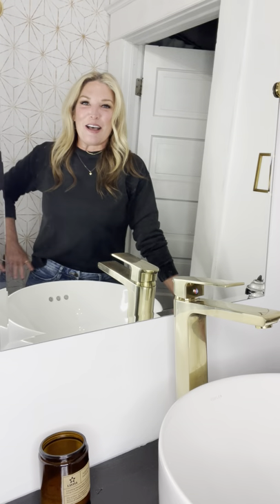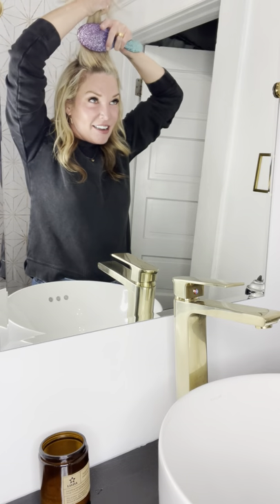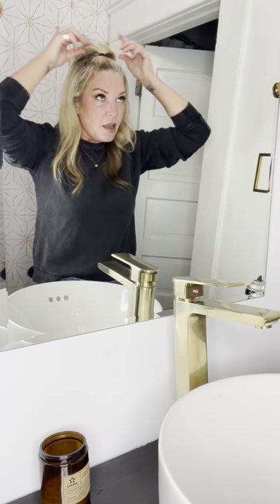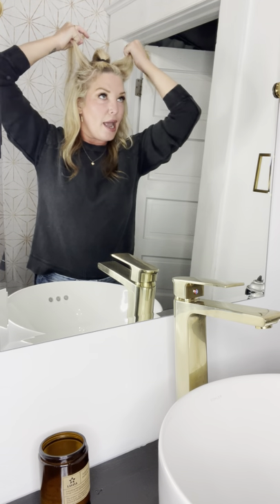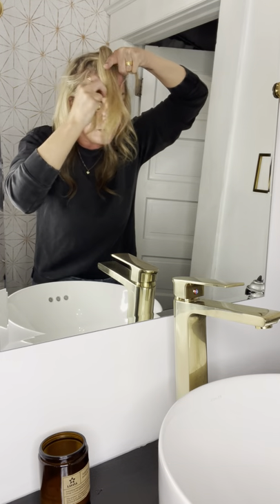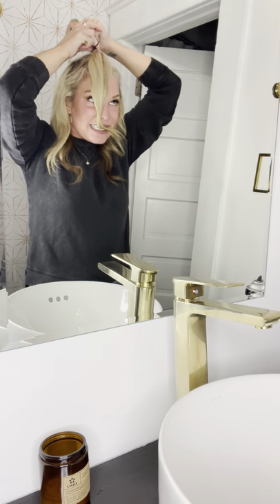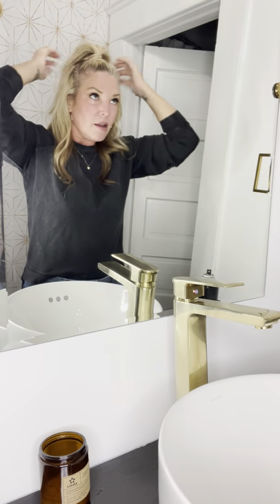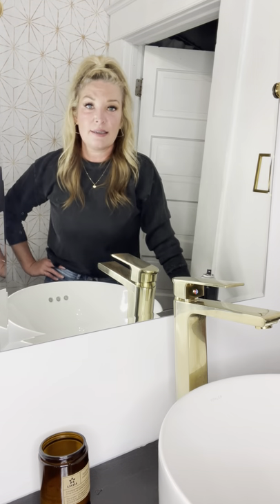My TikTok Hair Tutorial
Welcome to my TikTok hair tutorial. This is absurd that I’m going to attempt to show you this.

Because I really don’t even know what to call this hair. It’s my “TikTok” hair that I learned and that we decided was kind of cute — and kind of I Dream of Jeannie.

My tutorial is not great, because I was nervous because y’all are watching. I wish it was better for you.

Try it out, and post your TikTok hair in the comments or tag me in your Stories so I can see you do it better.